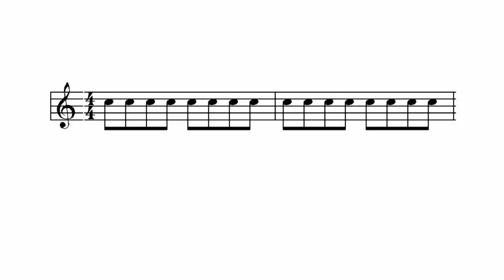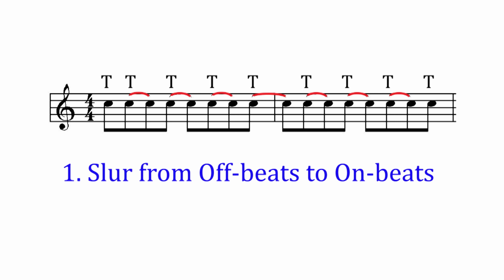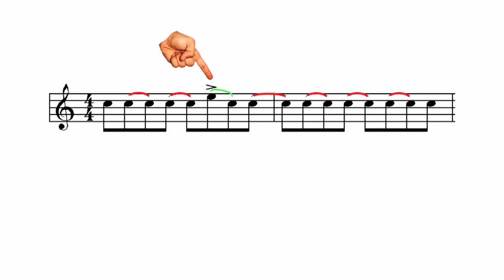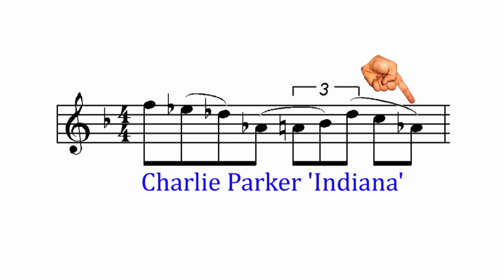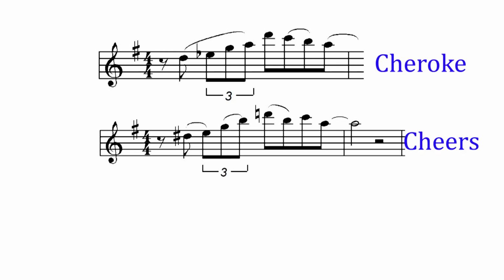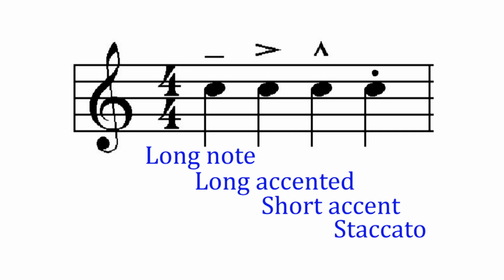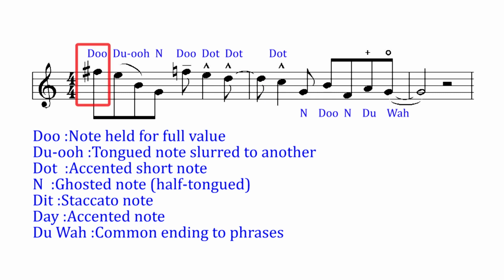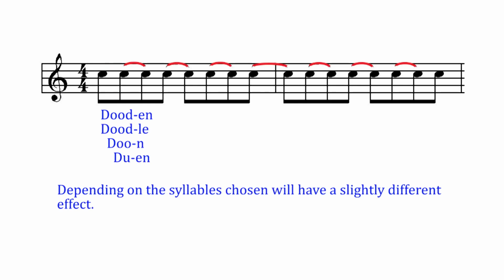Introduction to Jazz articulation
This video will give some general guidelines for working out jazz articulation in sheet music for the saxophone including vocalising the notes.